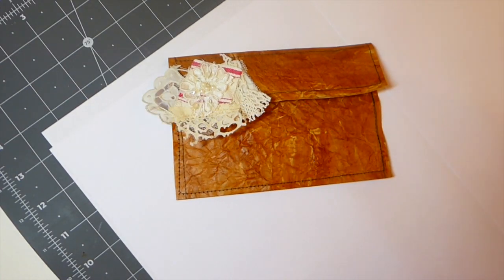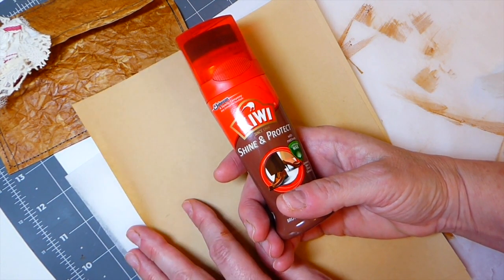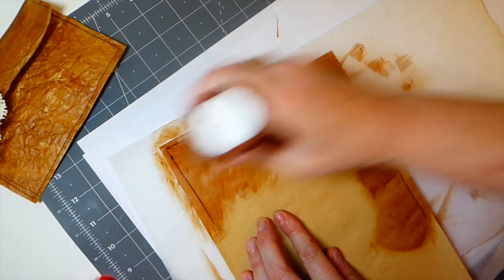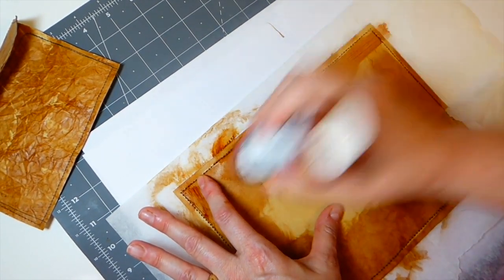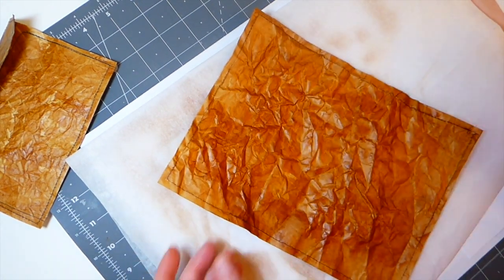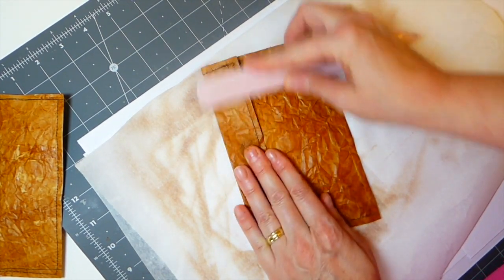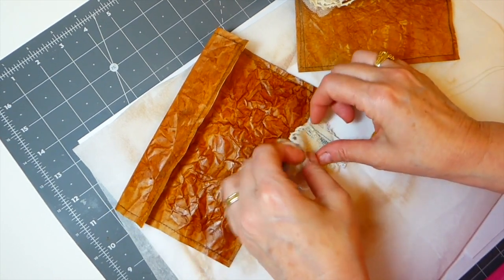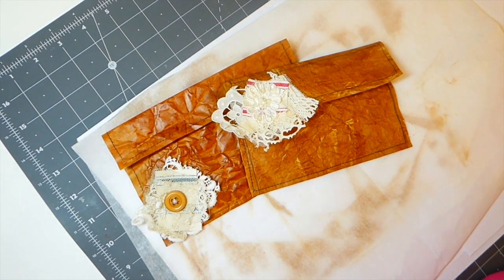Create with me...Faux Leather Envelopes